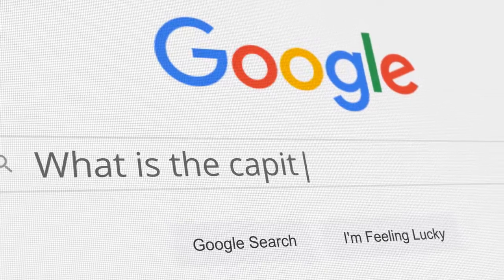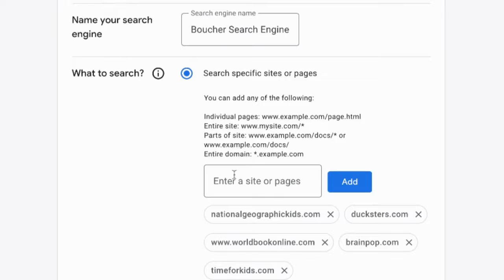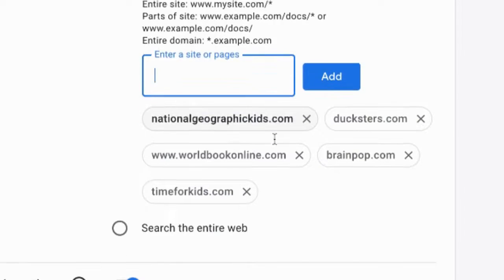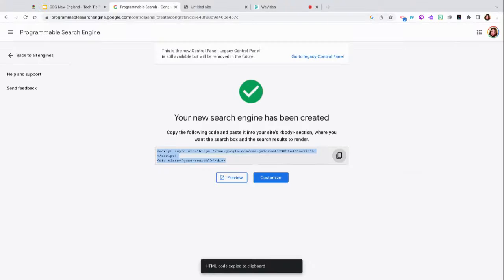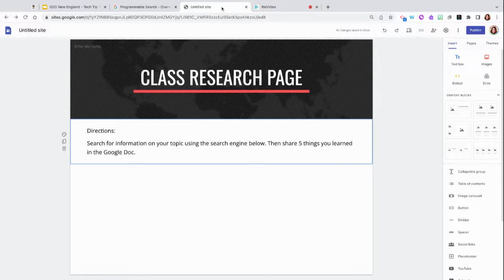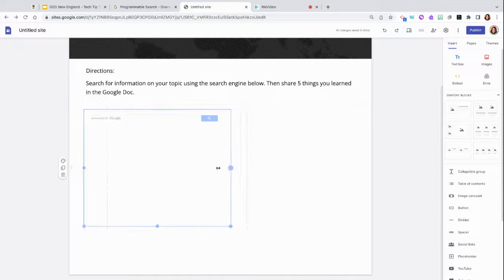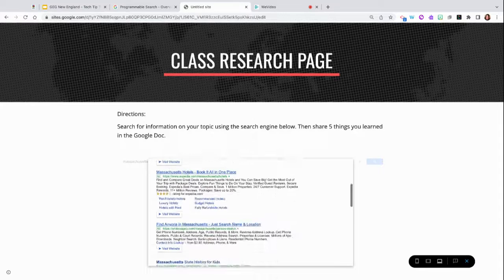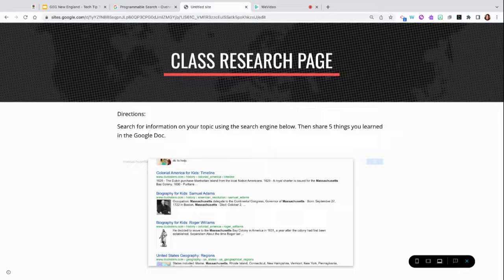Create Your Own Search Engine in 5 Minutes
Create your very own programmable search engine Add a customizable search box to your web pages and show fast, relevant results powered by Google Search.